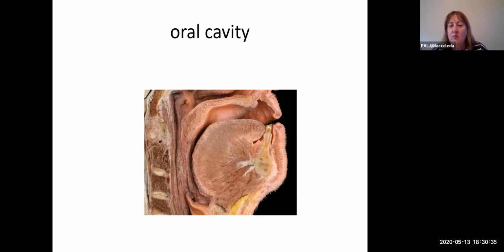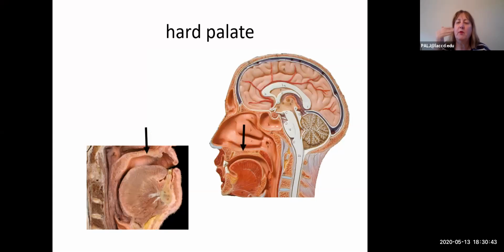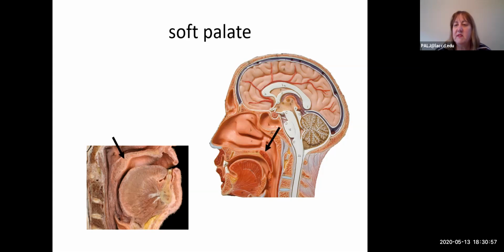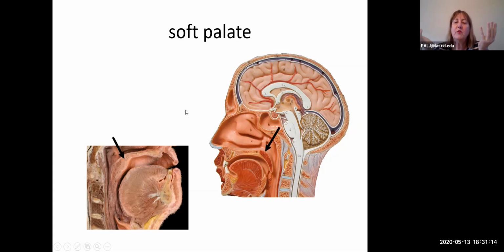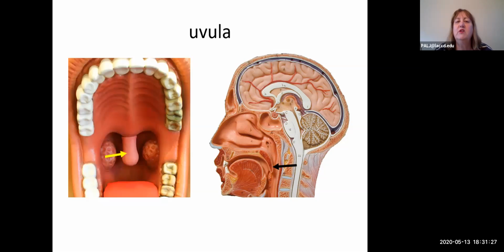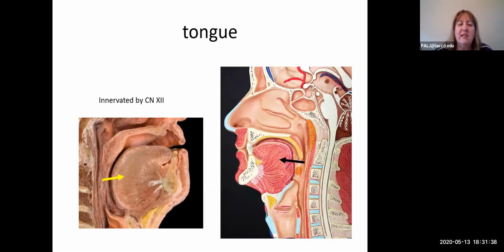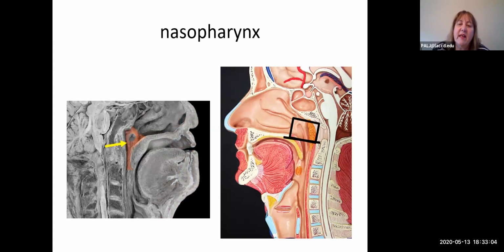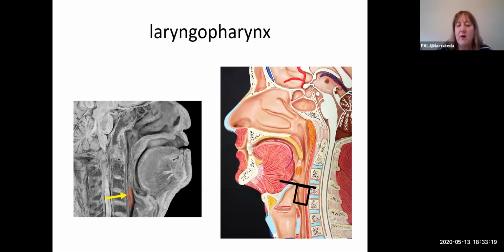lab digestive 1 head structures (3.5 min)